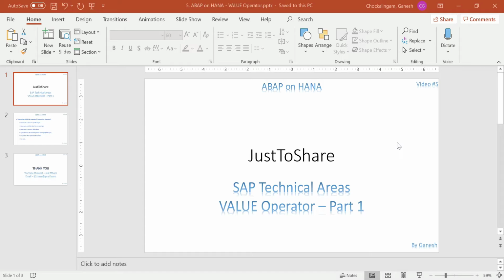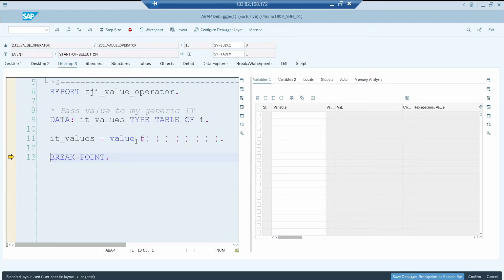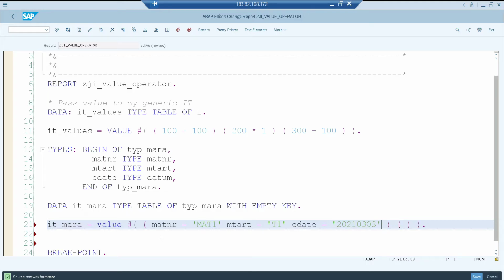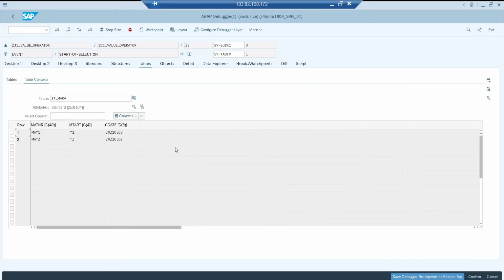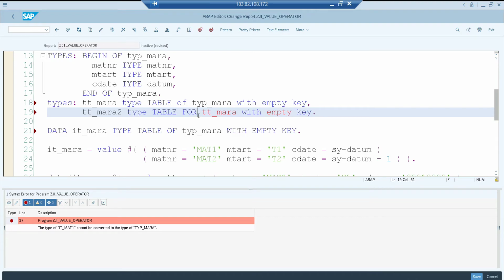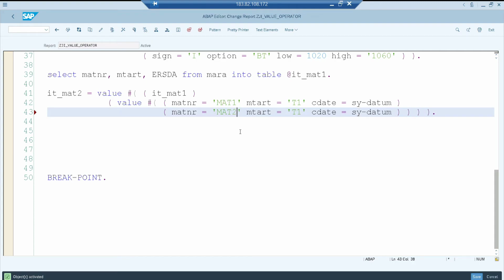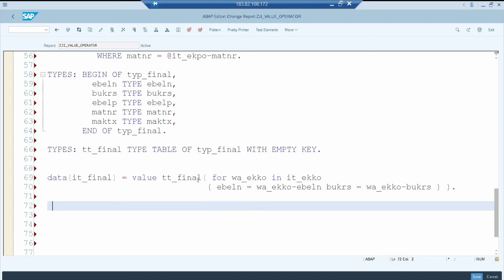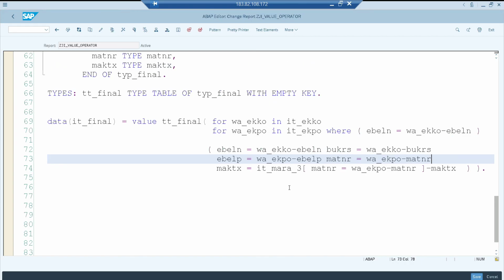Video 5 - ABAP on HANA - Value Operator Part 1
Explained about Value Operator properties with examples.